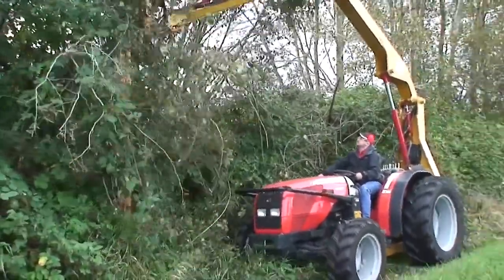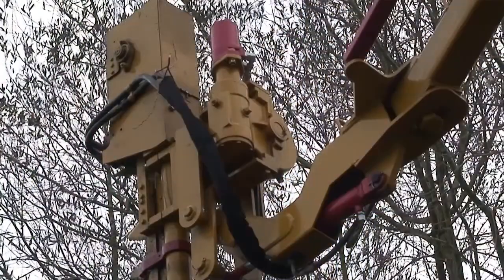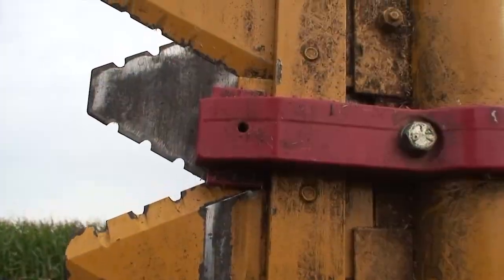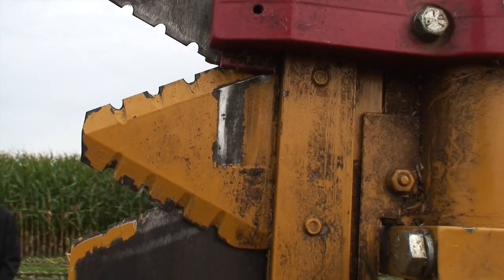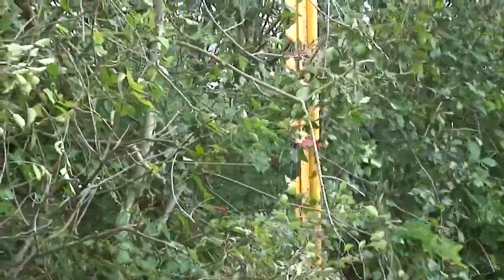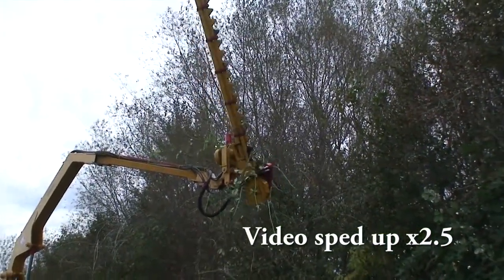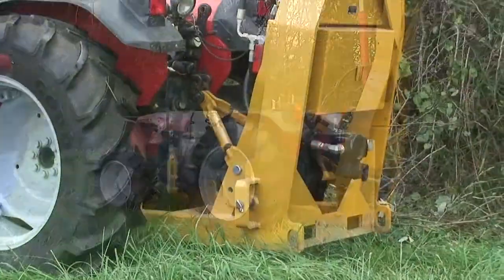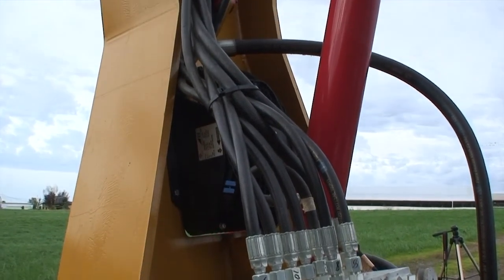Hedgerow Trimmer Demo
Demonstration of a Hedgerow Trimmer by Gillison's Variety Fabrication, Inc.